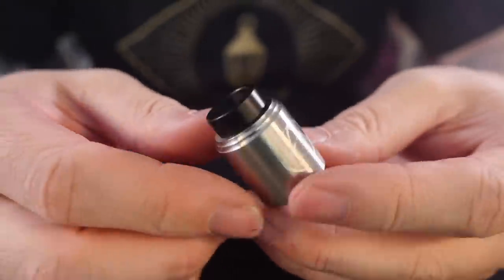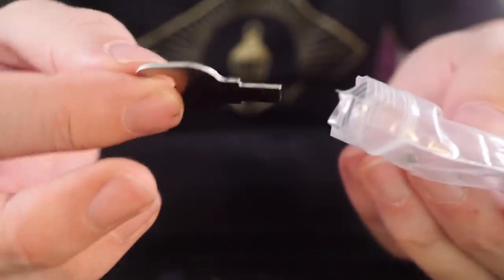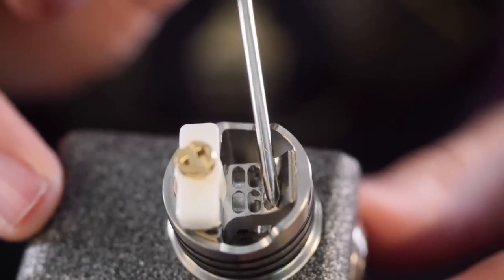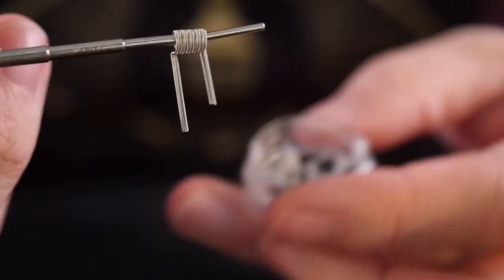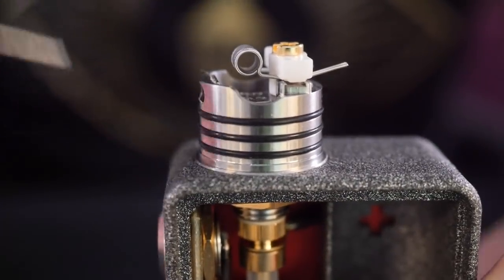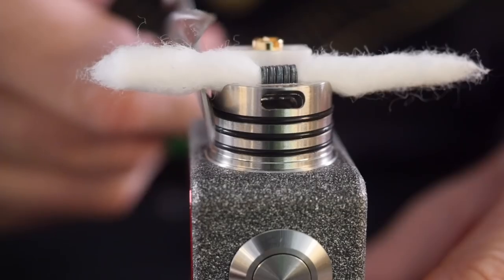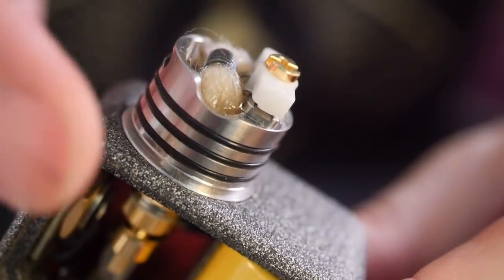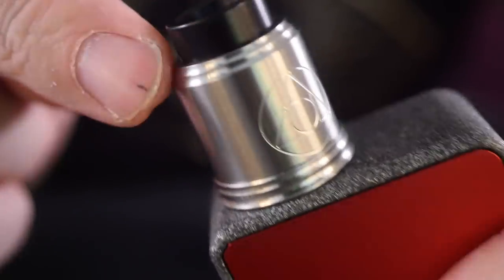The Hermetic RDA: SMM : Flavor B A N G E R!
I wish the airflow was smoother, a little bevel on the airflow slot would have gone a long way IMO.  Otherwise there is very little to fault this atomizer on.  Looks slick and clean, incredibly easy build deck, easy to wick, restricted lung flavor all day long.

Use your google-foo

IF VAPING HAS HELPED YOU OR SOMEONE YOU KNOW.  PLEASE UTILIZE THE LINKS BELOW TO GET EDUCATED.  THE FDA AS WELL AS STATE AND LOCAL GOVERNMENTS ARE ATTEMPTING TO CRUSH OUR INDUSTRY IN FAVOR OF BIG TOBACCO TAX MONEY.  WE NEED ALL THE HELP WE CAN GET TO MAINTAIN ADULT ACCESS TO FAR LESS HARMFUL VAPOR PRODUCTS.

((Other links))